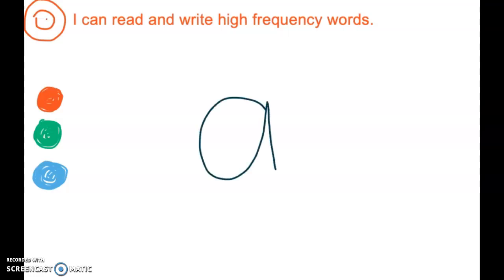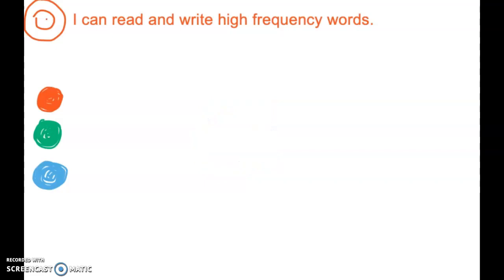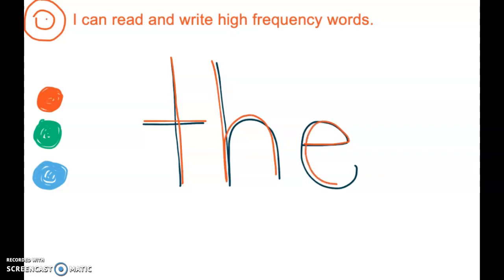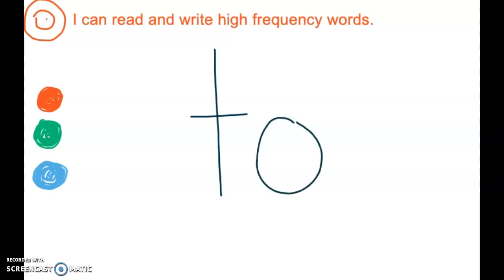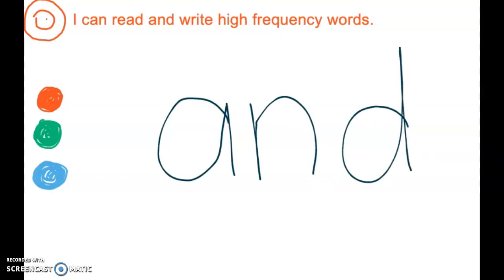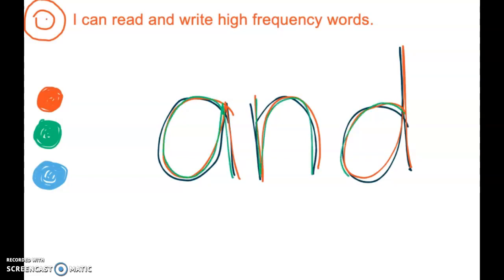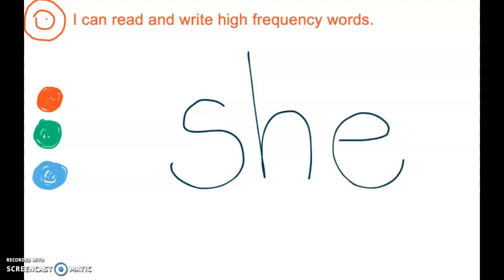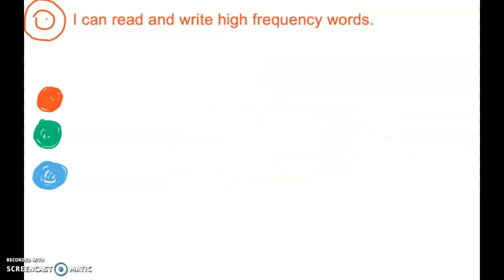FUNDATIONS RAINBOW WRITE HFW UNIT 3